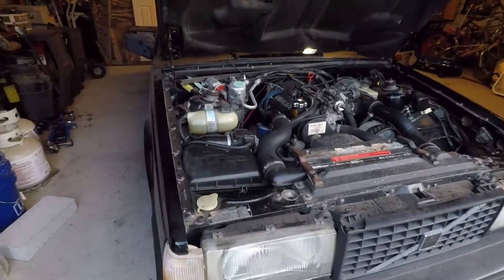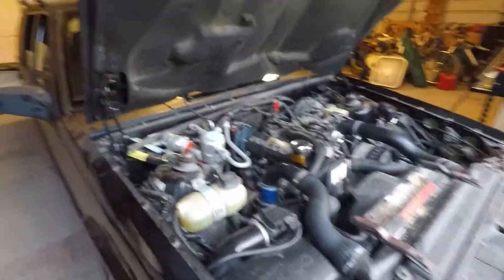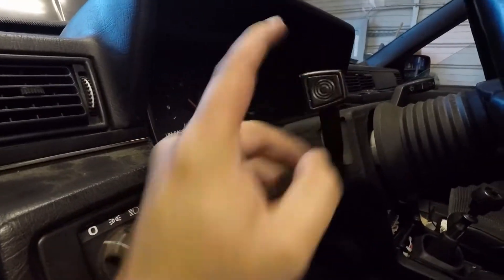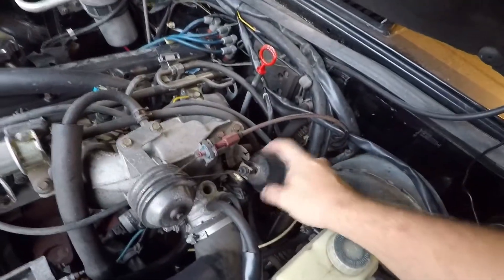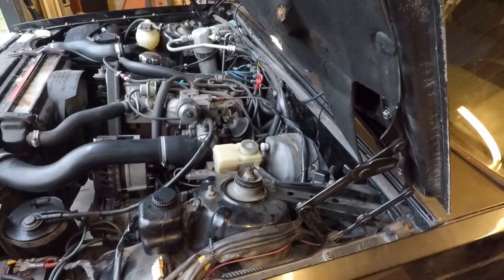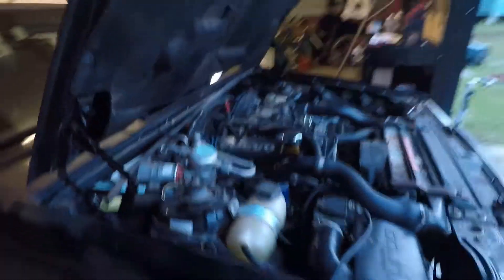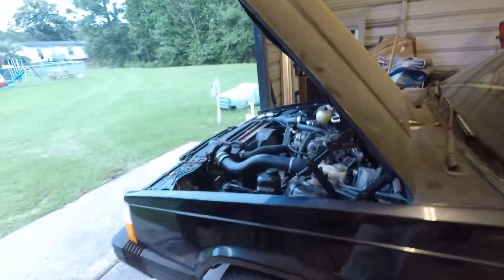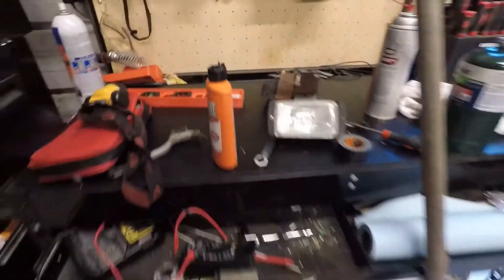Little Update on the Volvo!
So its been roughly 2.5 weeks since I installed the transmission. Figured I'd make a quick video on how its doing!